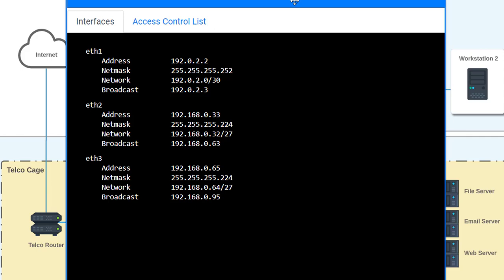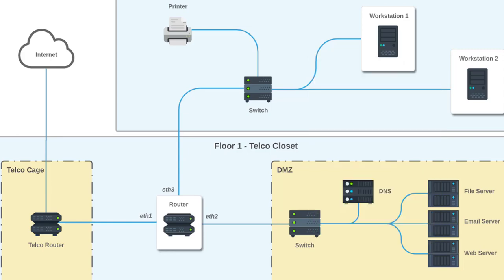Comparing Comptia Network+ Objectives N10-007 and N10-008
101 Labs - Cisco CCNA
101 Labs - Linux LPIC1
101 Labs - Python
101 Labs - Wireshark WCNA
101 Labs - CompTIA Network+
101 Labs - CompTIA A+
101 Labs - IP Subnetting
101 Labs - Cisco CCNP

101 Labs - Cisco CCNP

Related Searches ;
Objectives N10-007 and N10-008
Can I still take CompTIA Network+ N10-007
Is N10-008 easier than N10-007
Does CompTIA Security+ expire